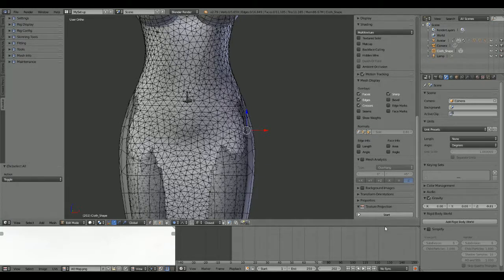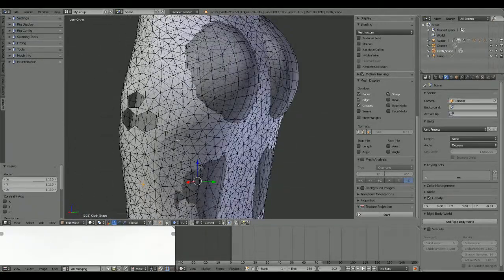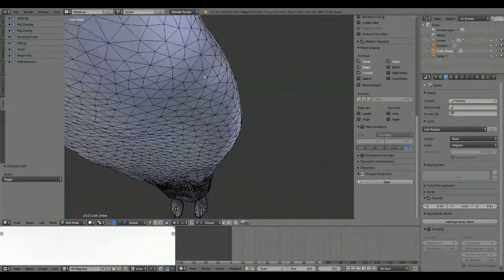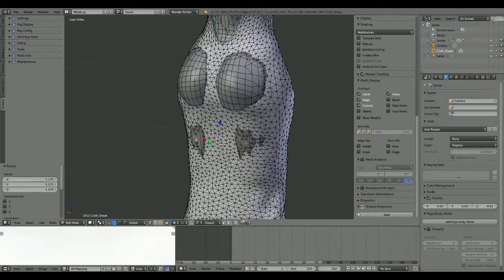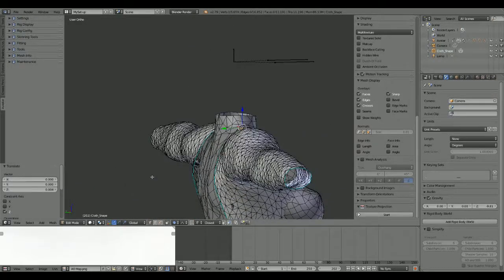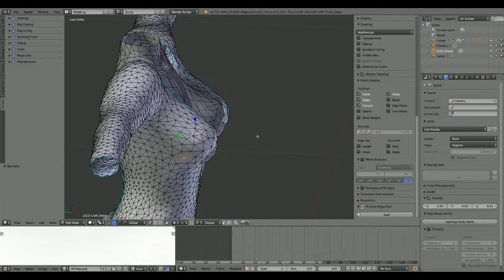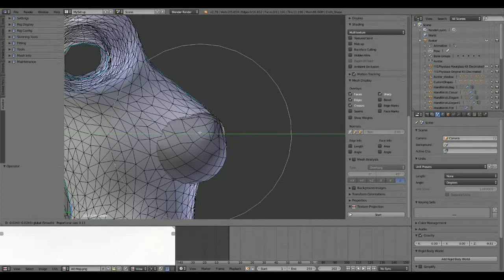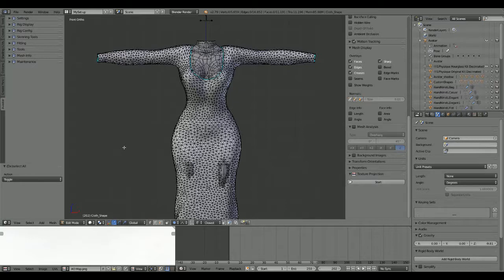How to Proportionally edit -X and +X at the same time (symmetrize kinda) in Blender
I take an old mesh and resize it for the Slink Physique mesh body. Showing how to resize / reshape on both sides of a mesh at once.